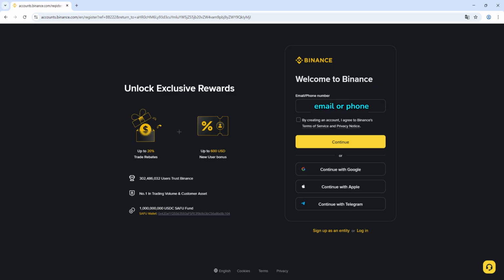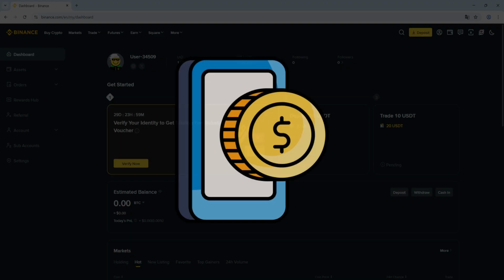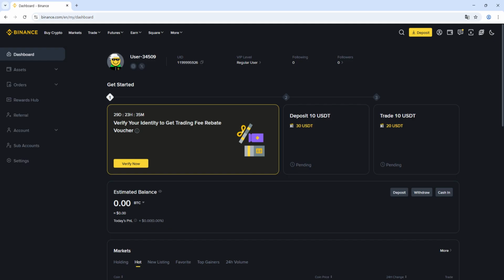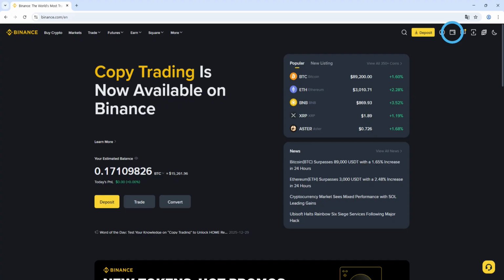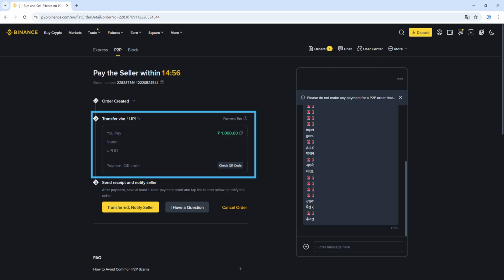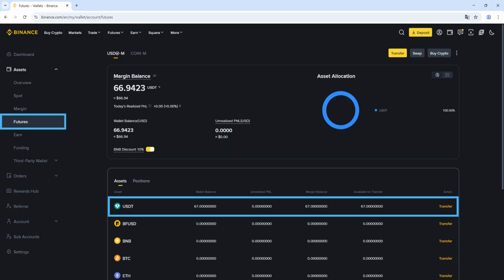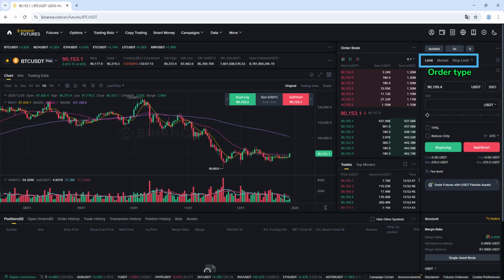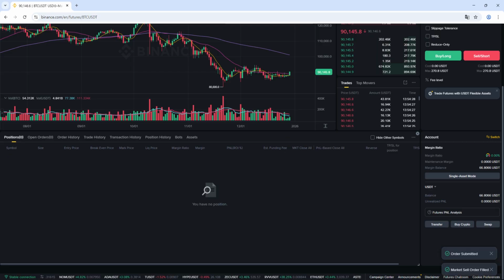Binance tutorial for beginners Full (Guide 2026)ㅣHow to Use Binance Step by Step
👨‍🏫 Looking for a complete Binance tutorial for beginners in 2026? You've found the right video! Whether you're brand new to crypto or just getting started with Binance, this full step-by-step guide will help you master the platform from start to finish.

In this video, you’ll learn how to:
✅ How to create and secure your Binance account
✅ How to use P2P trading to buy crypto
✅ How to trade futures on Binance (leverage, margin, risk control)

🕰️ Timestamp
00:00 Intro + Fee Discount Link
00:26 Binance Sign-Up & Security Setup
03:59 How to Use Binance P2P Trading
05:50 How to Trade Futures on Binance
08:37 Outro

🎯 This Binance tutorial for beginners is perfect for anyone who wants to understand how to use Binance step by step, with zero confusion. No experience required!